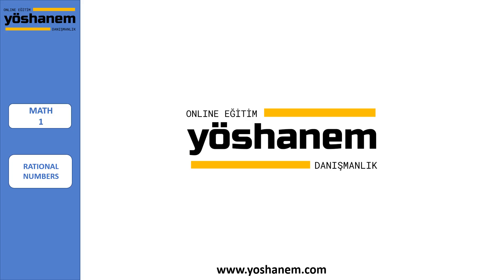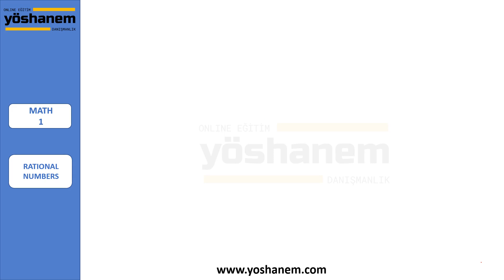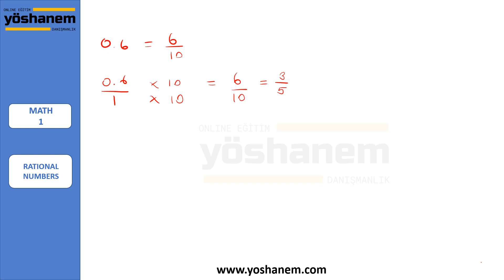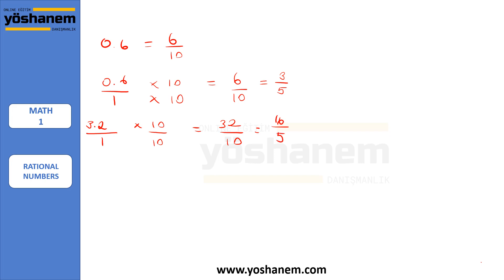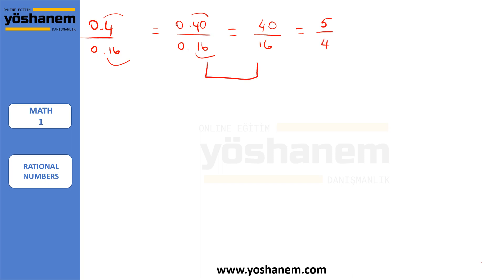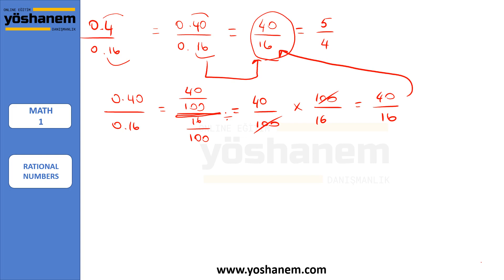RATIONAL NUMBERS-3 - English YOS-SAT Classes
Hello everyone,
we decided to share videos from our English YÖS-SAT classes and will continue to upload more.
If you like more of these videos, please don't forget to click on the Like button and share your valuable comments with us.

yös2021, yös matematik-1, yös yaz kampı, online yös kursu, yös kursu, yöshanem, english yos classes, yos, sat, exam, online sat education, online yos educatiion onlineyosclass yosclass, satclass, online sat class